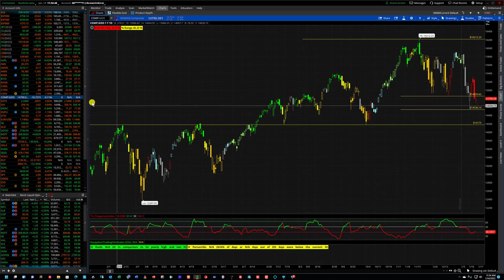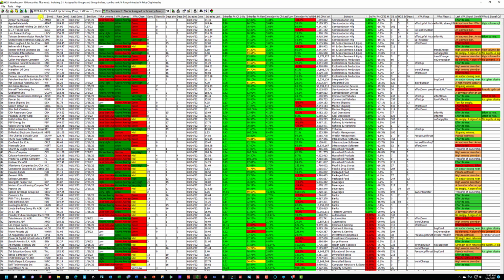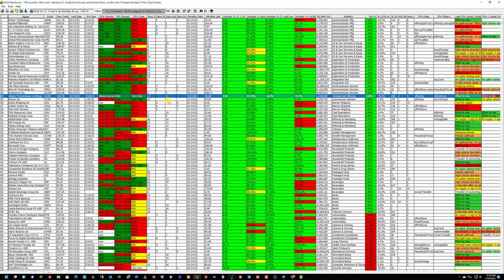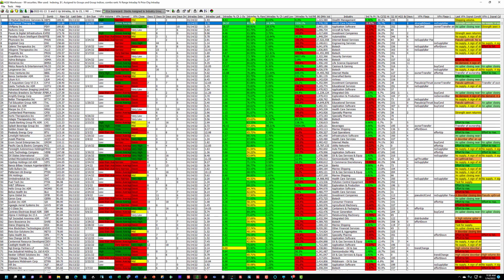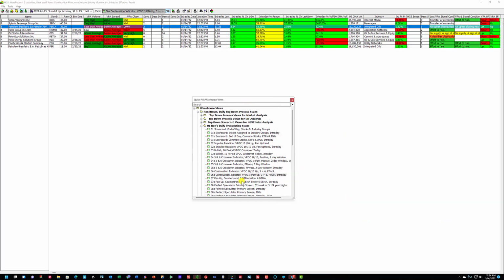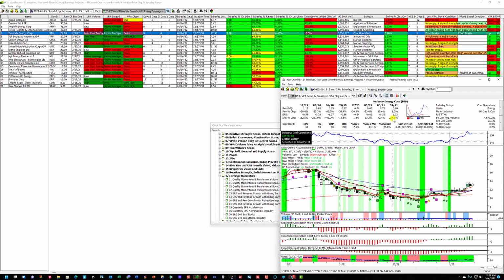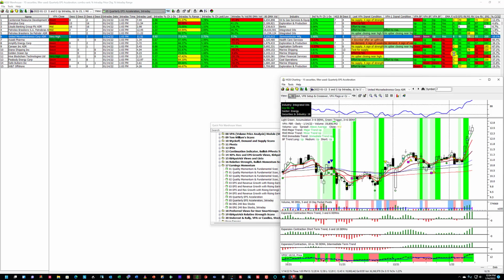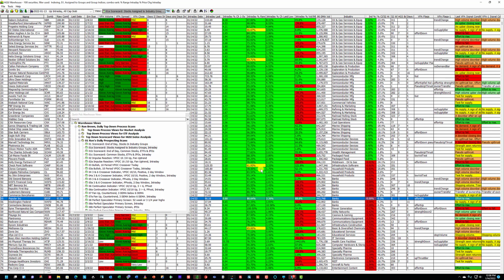Intraday Prospecting with HGSI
In a directionless market, there are many opportunities to locate the stocks  and groups that are moving up.